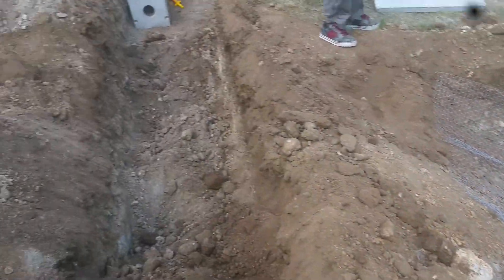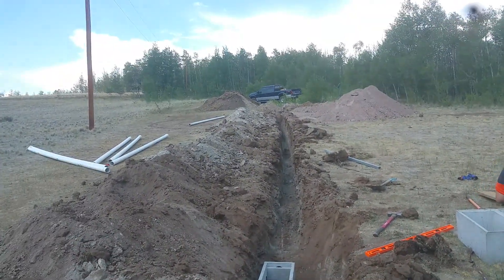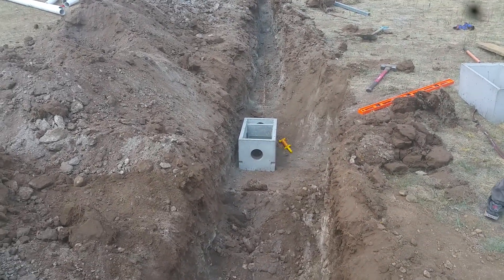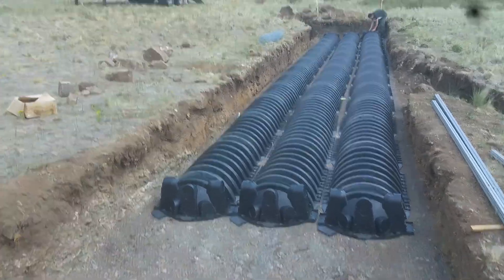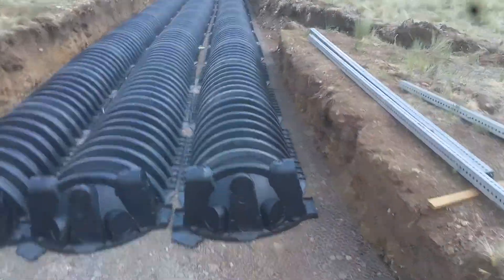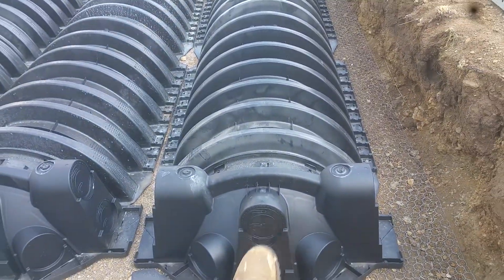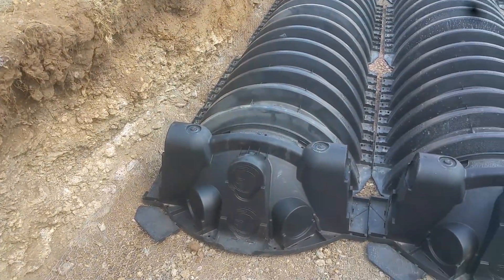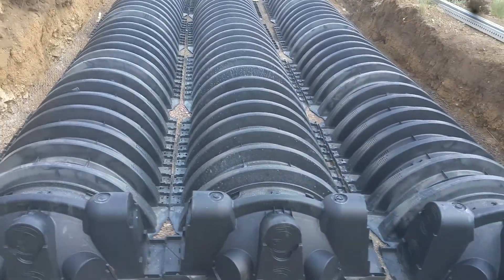Septic tank leach field part 5